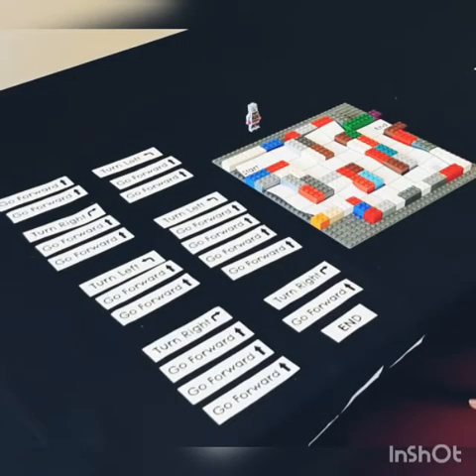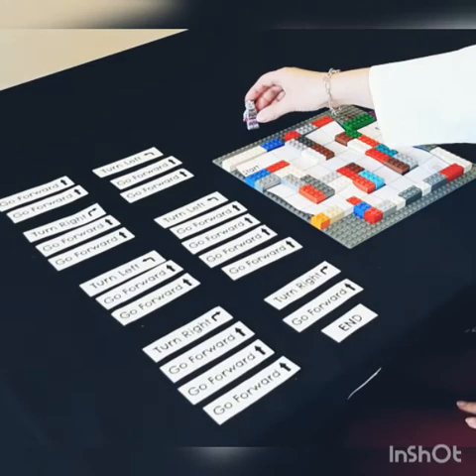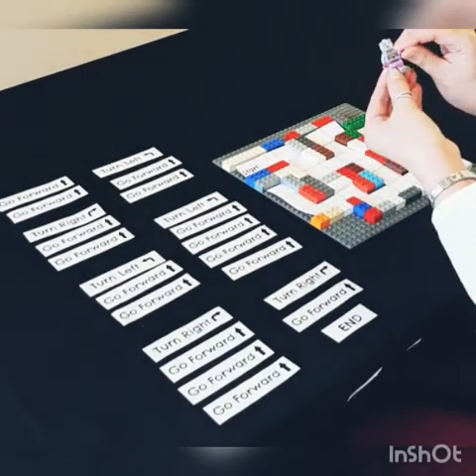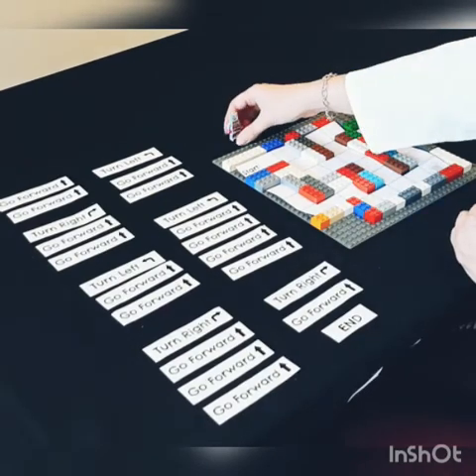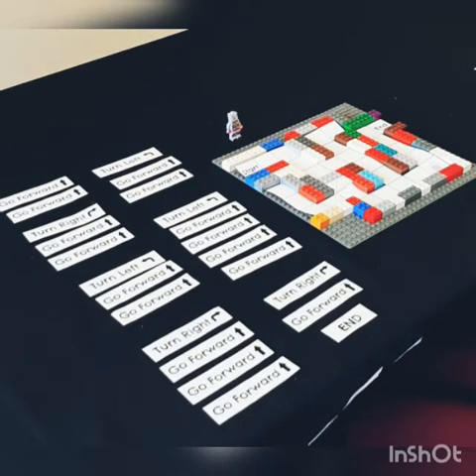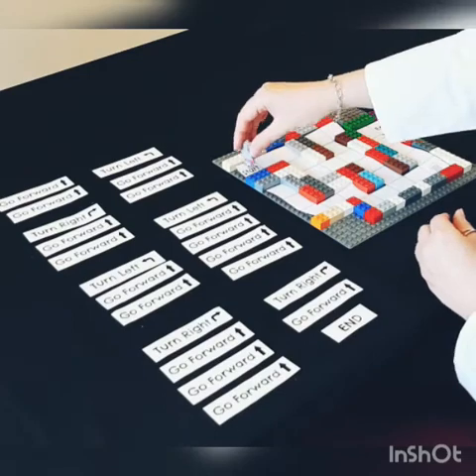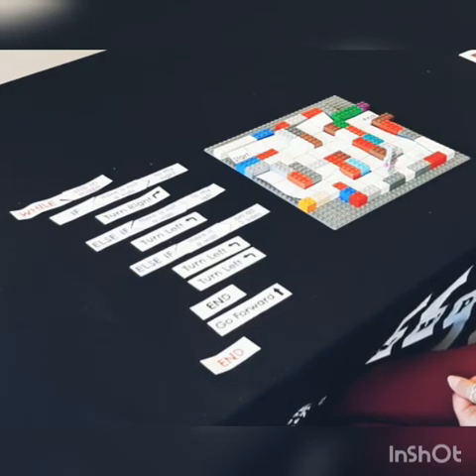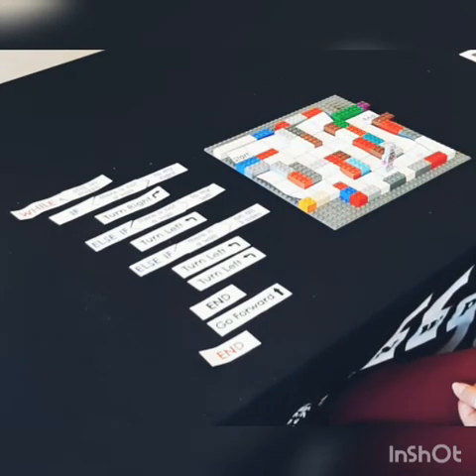Full STEAM Ahead: Coding with LEGO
Have a blast learning how to code with a LEGO maze from researchparent.com!

Fur further learning about STEAM topics, please check out the library's Middle Grade STEAM Resources book list & the STEAM Resources for Young Children book list